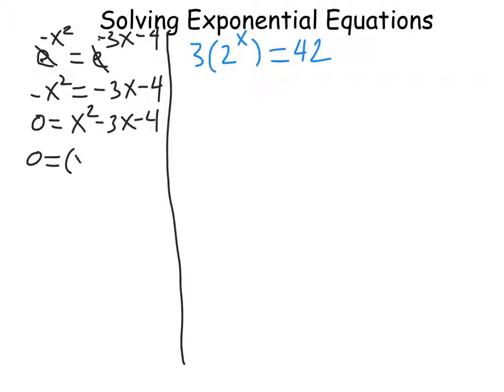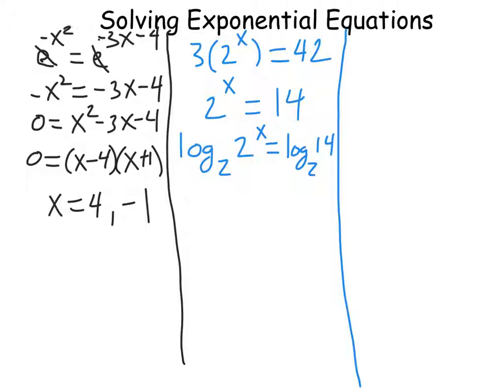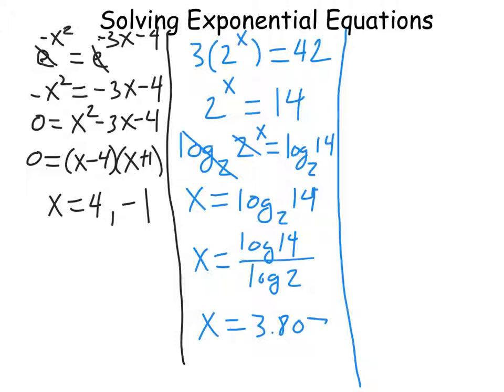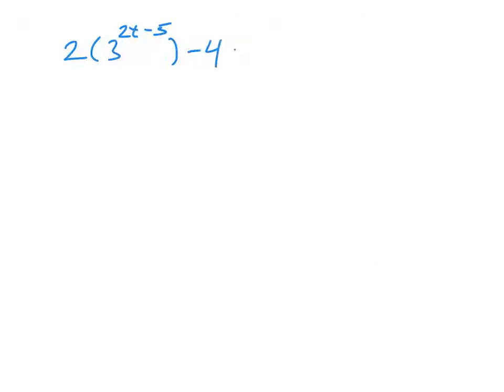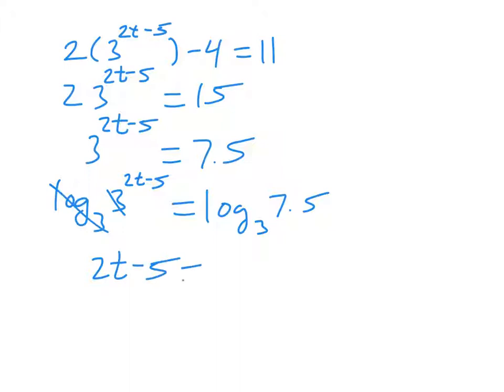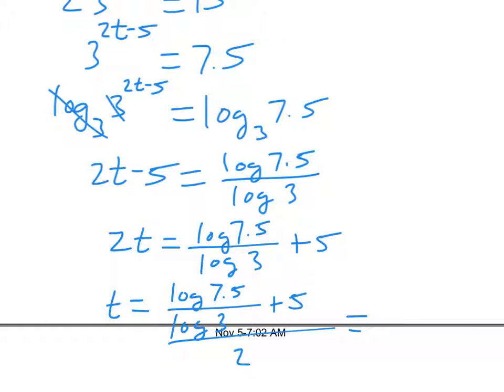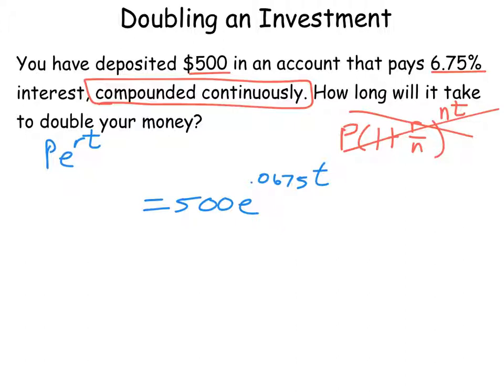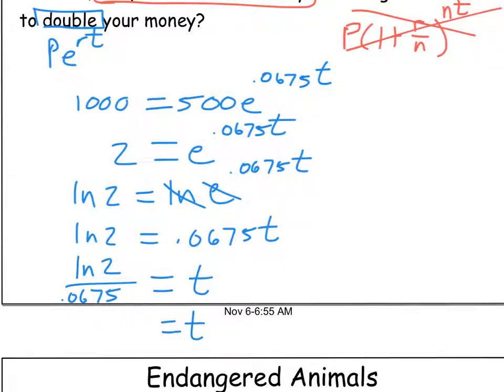Precalc 3.4 day 1